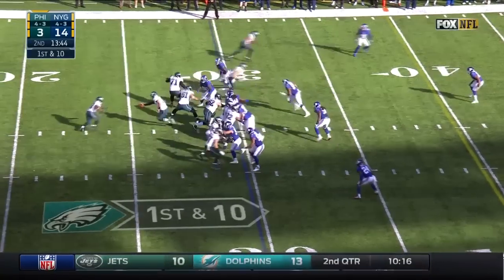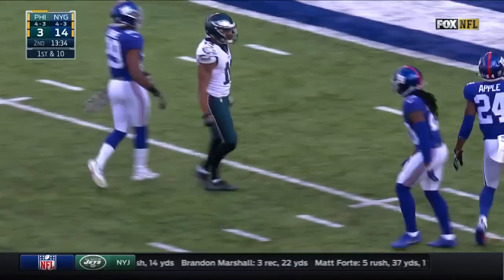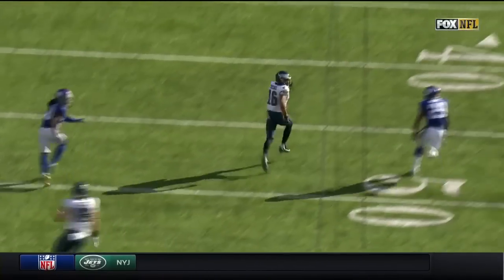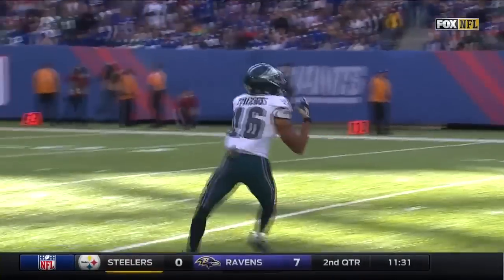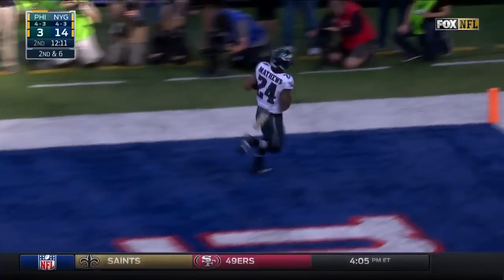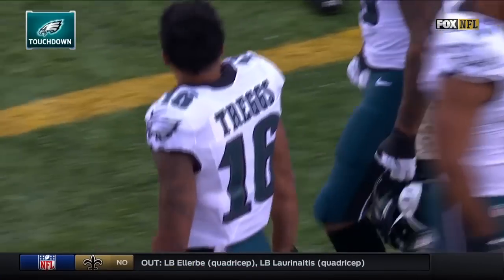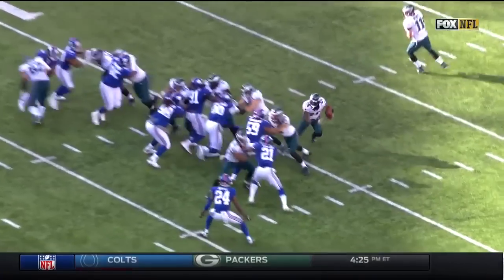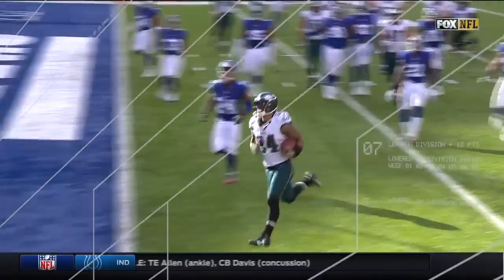Carson Wentz Launches a 58-Yard Pass & Sets Up Ryan Mathews' TD! | Eagles vs. Giants | NFL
QB Carson Wentz hauls off and toss a 58-yard bomb to WR Bryce Treggs, leading to RB Ryan Mathews bouncing to the outside for the touchdown!